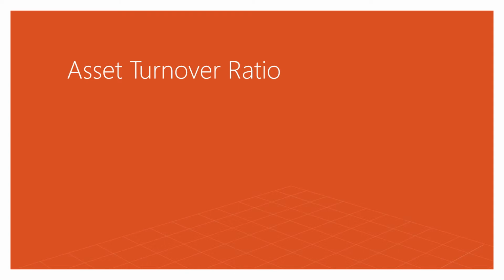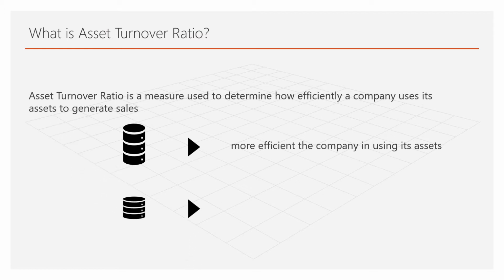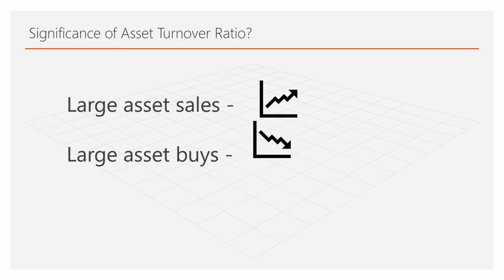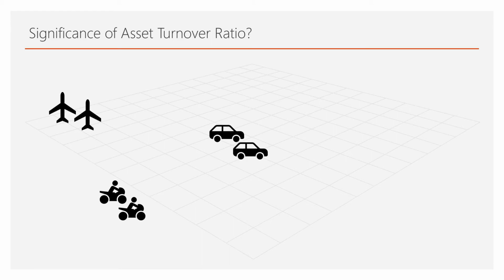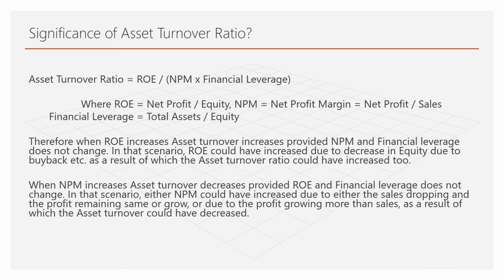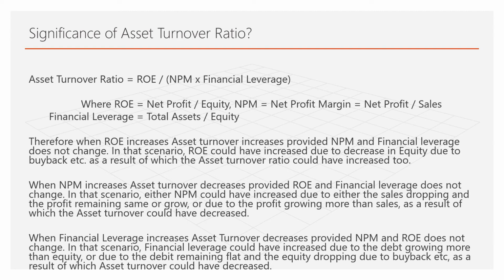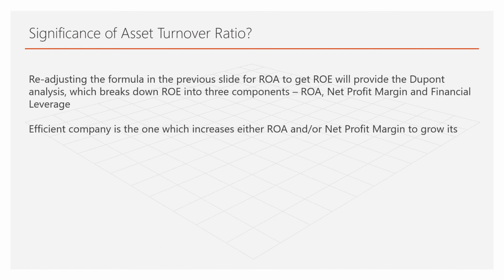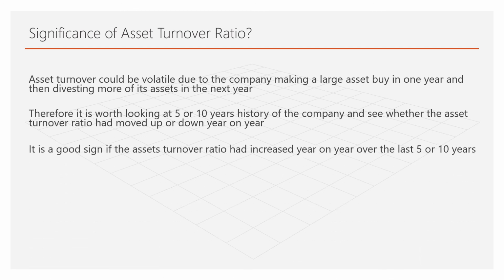Asset Turnover Ratio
This video is about Asset Turnover ratio